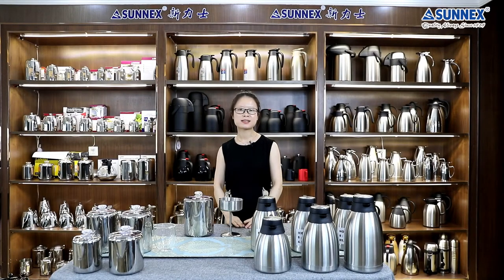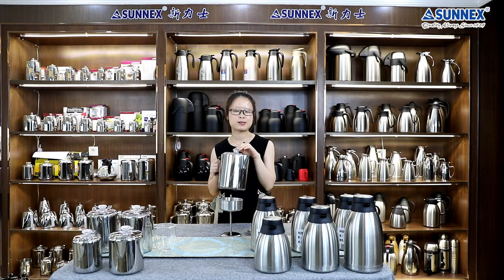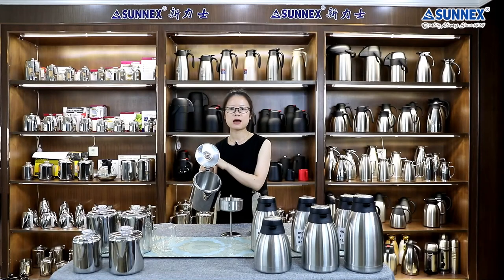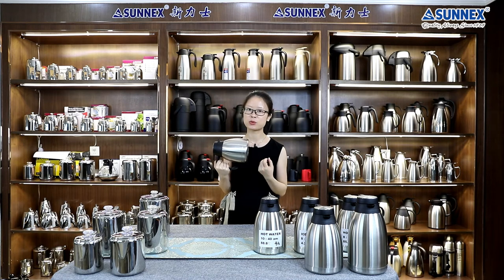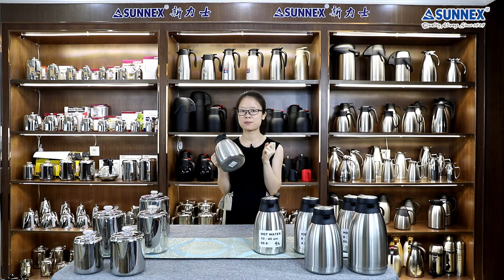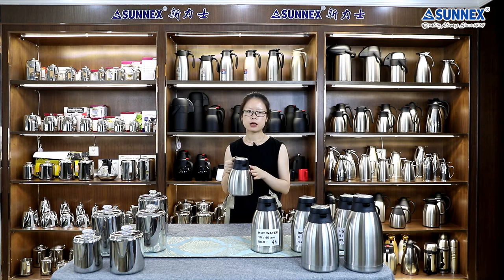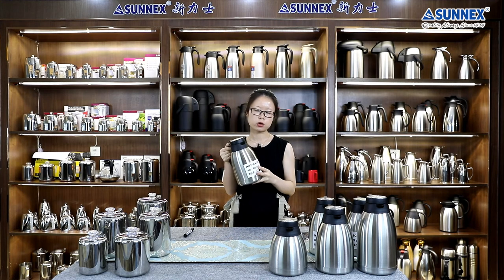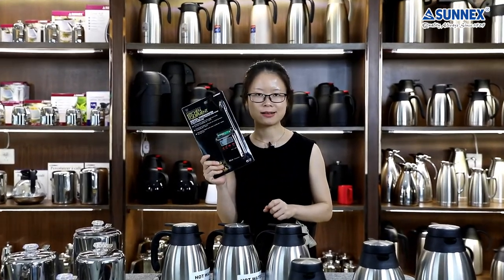Canton Fair Superstar Products Vacuum Jugs from SUNNEX NEW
Let us see our superstar products - Vacuum Jugs.
Top hot sell products from our categories.
Many styles and sizes are for your choice.
With high quality stainless steel material and very good keep warm and keep cool function.
Besides vacuum jugs, we have coffee percolators which you can take out for campaign, very good idea.
Very small MOQ: 150pcs per each